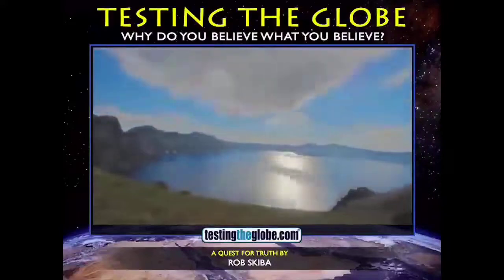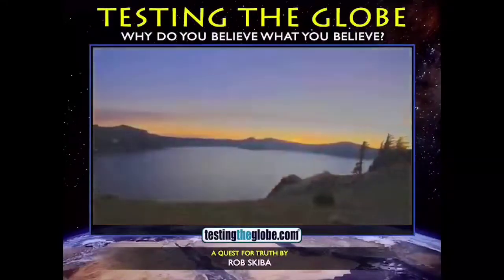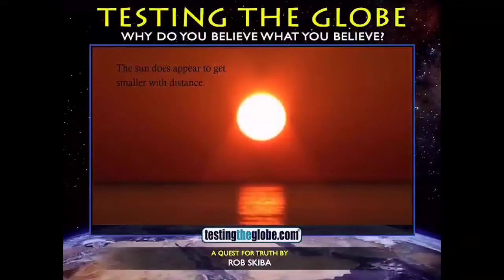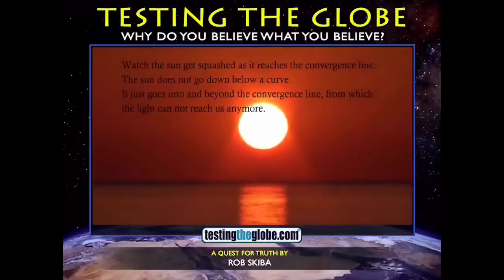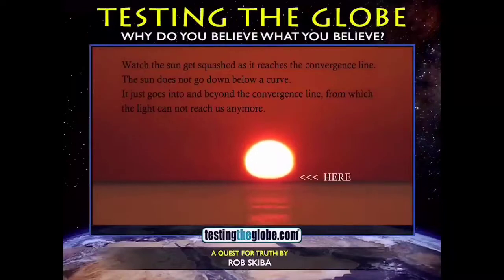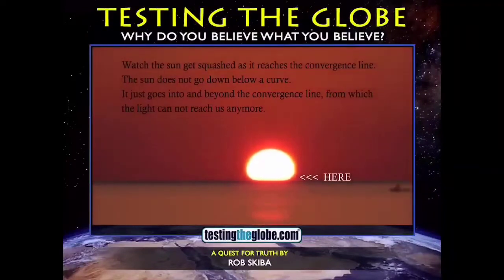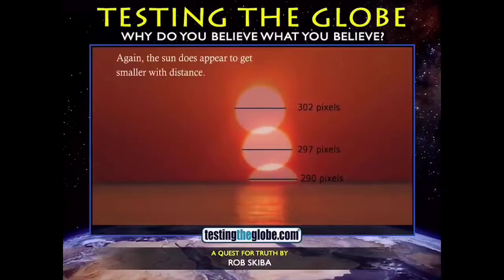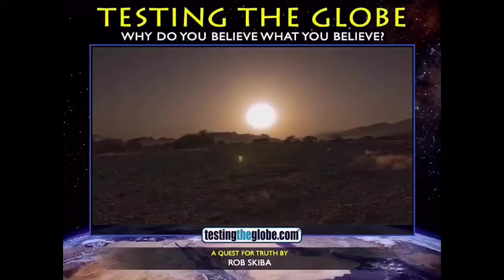esce da un’estremità dei cieli e gira fino all’altra estremità nulla è nascosto al suo calore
Salmi 19:6 - esce da un’estremità dei cieli
e gira fino all’altra estremità;
nulla è nascosto al suo calore,

Note supplementari
* ( Articolo. 9 della Costituzione Italiana )
La Repubblica promuove lo sviluppo della cultura e la ricerca scientifica e tecnica [cfr. artt. 33,34].
Tutela il paesaggio e il patrimonio storico e artistico della Nazione.
* L'Appello al Ridicolo, è una tattica Militare usata nella Guerra Psicologica (PSYOPS). La utilizzano: coloro, che stanno manipolando la nostra Società per i propri fini e scopi EGOISTICI.
This material is being made available within this transformative or derivative work for the purpose of education, commentary and criticism, is being distributed without profit, and is believed to be "fair use" in accordance with Title 17 U.S.C. Section 107 Under the Copyright Act , the fair use of copyrighted material without permission is allowed when used for the following purposes